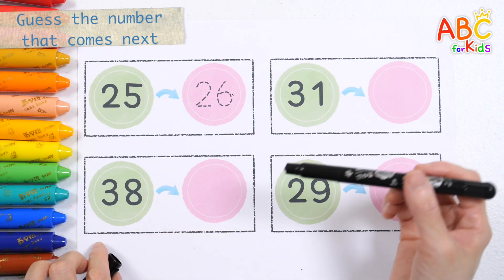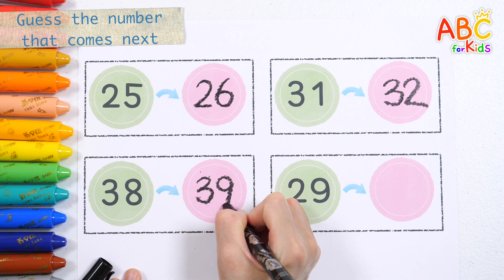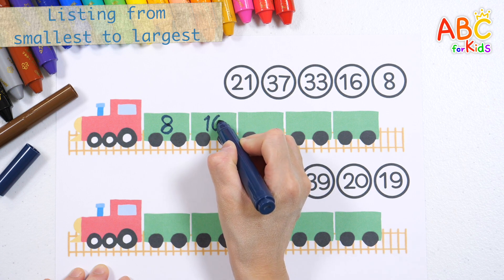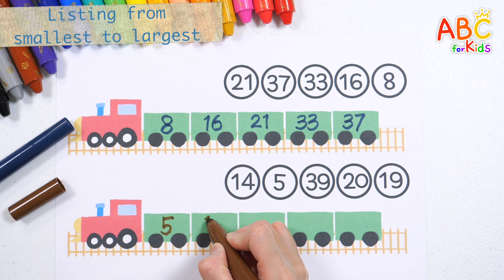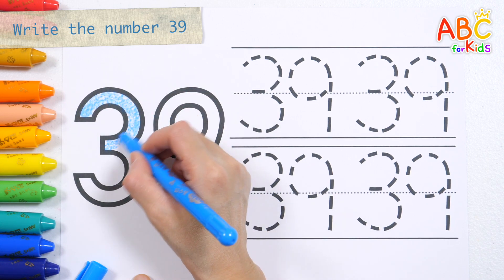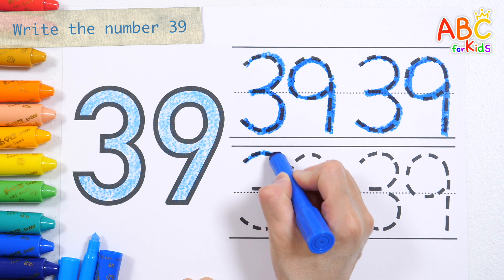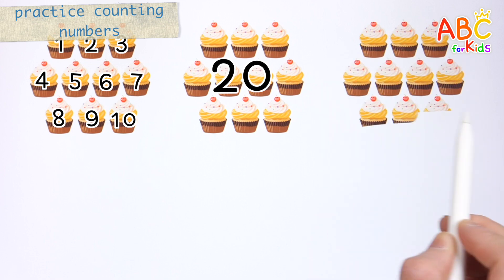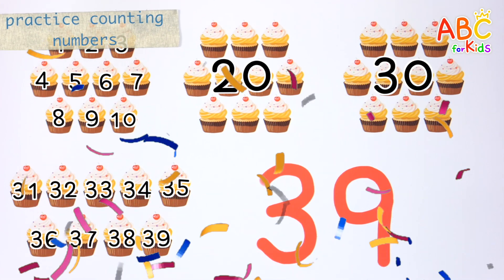Write and connect numbers in order from 1 to 39 | Number learning for kids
Hello, friends!
Let's learn numbers today.
Learn numbers by writing and reading numbers in order from 1 to 39.
Learn numbers by guessing which number comes next and practicing arranging several numbers in order from smallest to largest.
Learn how to count by counting muffins one by one.
This is a basic learning video that children can easily follow and learn in various ways.

The learning effect will increase if your child follows along and watches the video.
Increase the learning effect by watching it repeatedly.